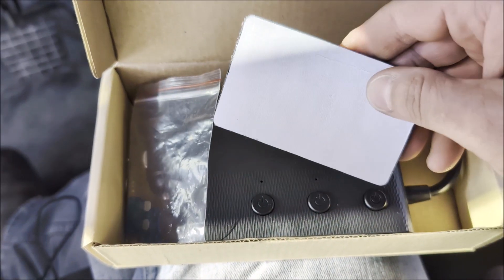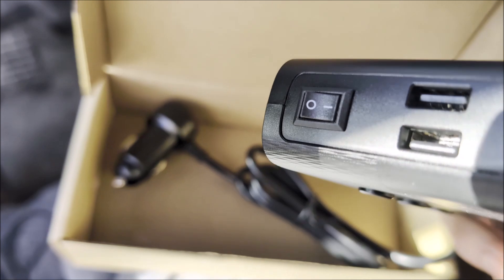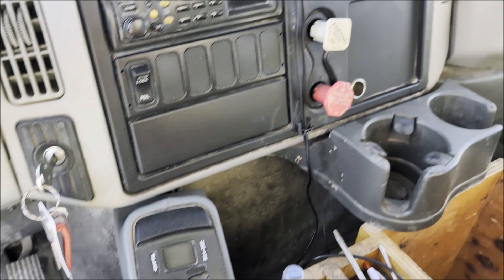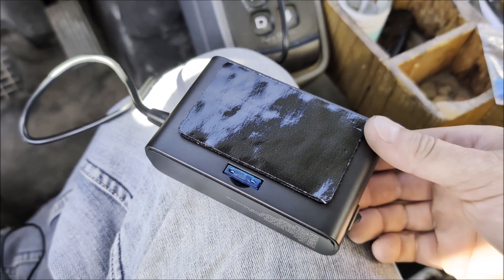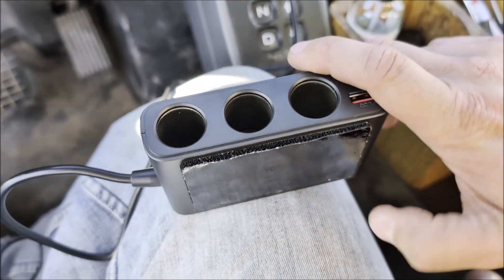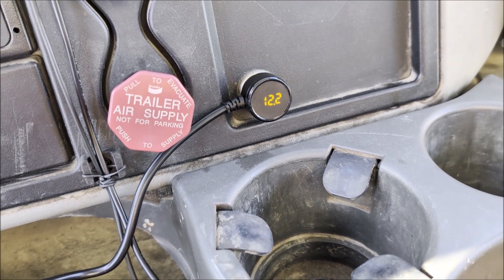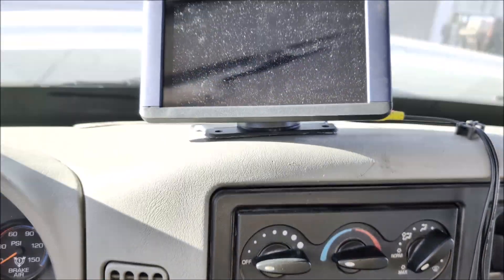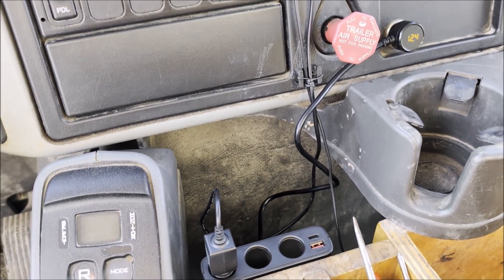What You Should Know - 7 in 1 Cigarette Lighter Splitter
This has helped tremendously. I am happy this has helped me get more organized.